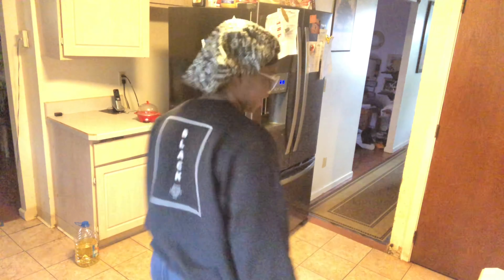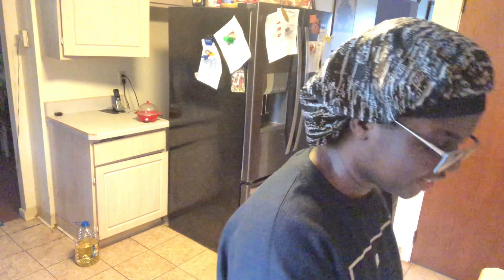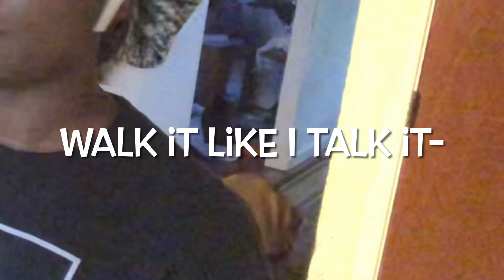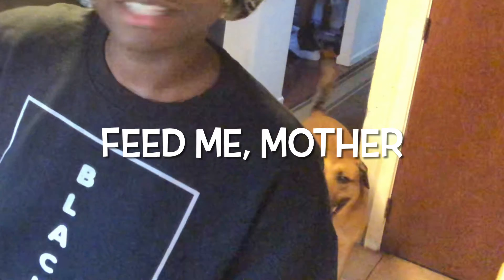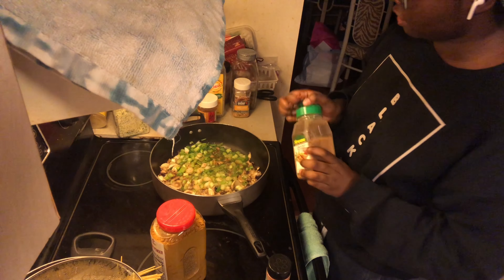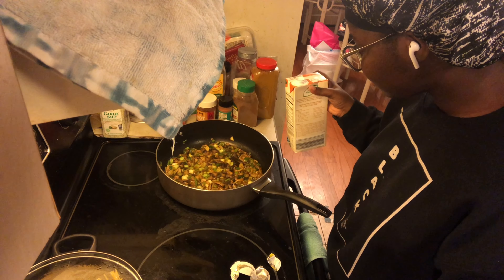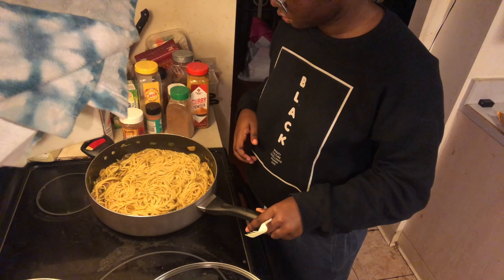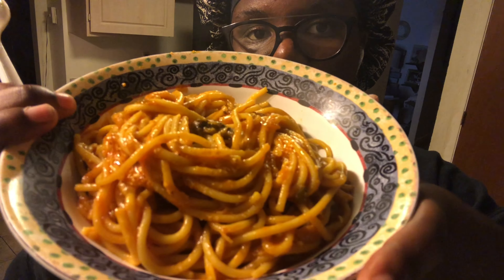how to make spaghetti that actually tastes good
lol i am back because i was bored and had an an***ty att**k so i edited this video to take my mind off it and calm down, so you're not allowed to roast me in the comments (YOU KNOW WHO YOU ARE-)

and ew, youtube why is the video quality total sh--

plz have a blessed day